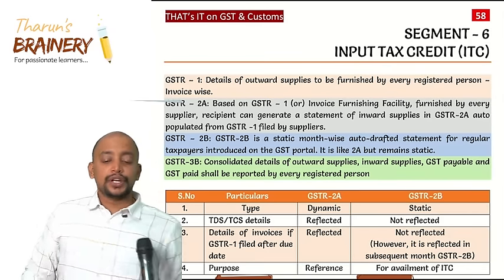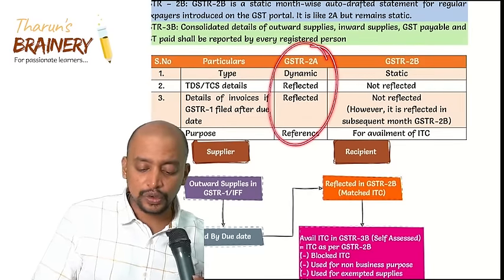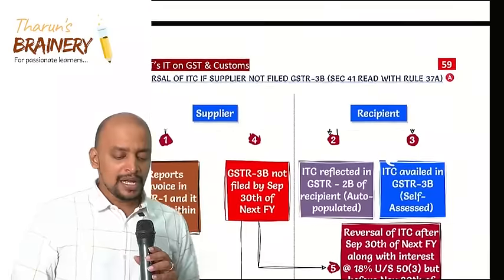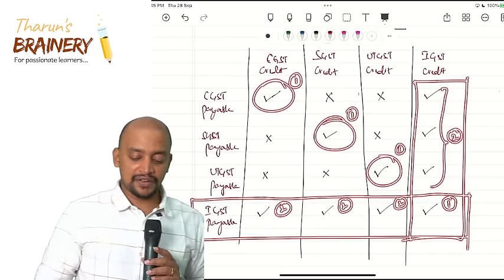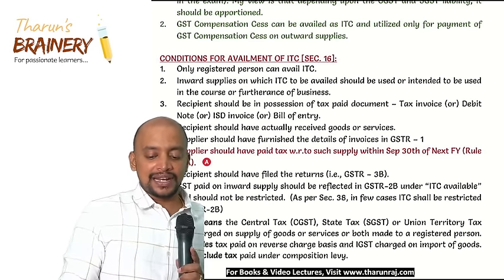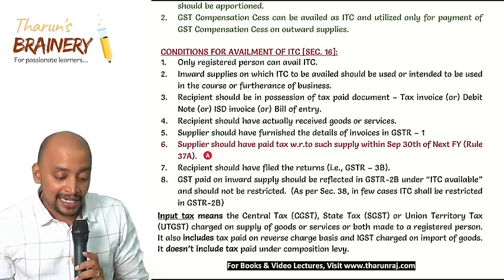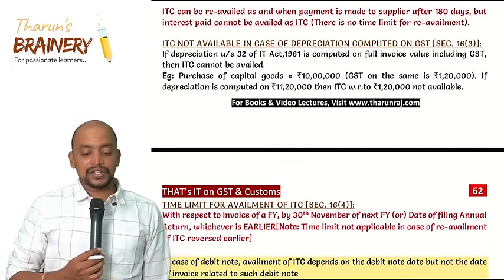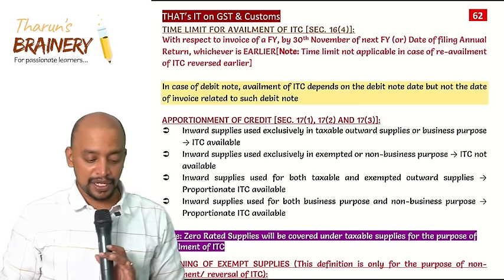Input Tax Credit | CA Final - IDT | Revision